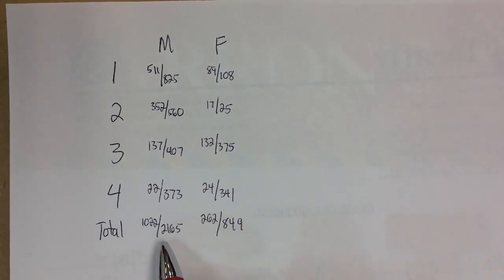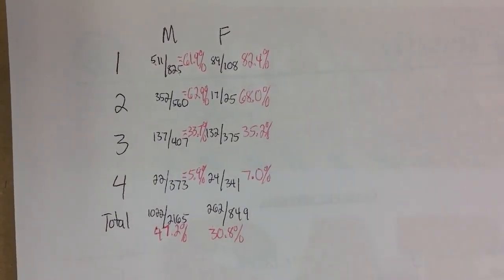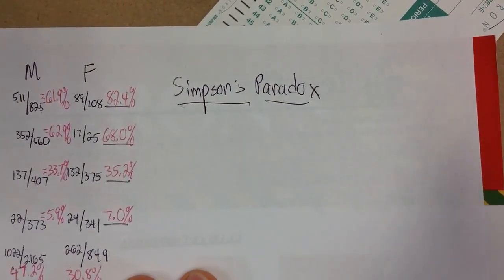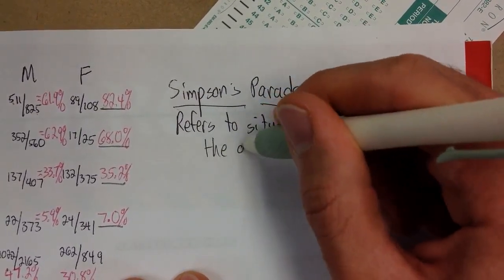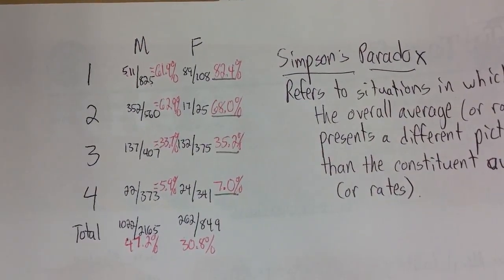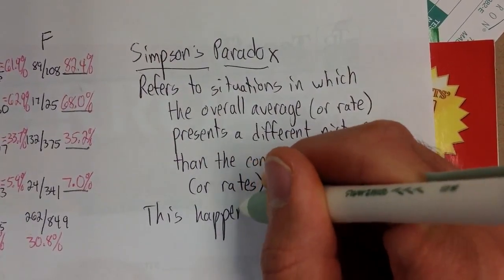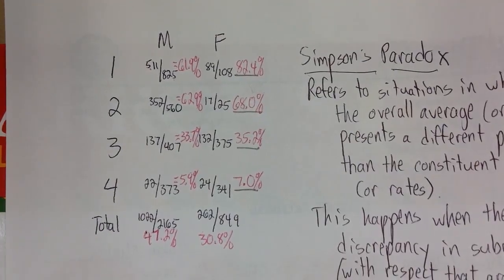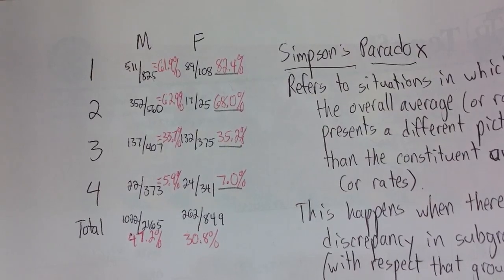AP Stat 10/8/14 1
UC Berkeley (possible) gender bias example (an example of Simpson's Paradox)